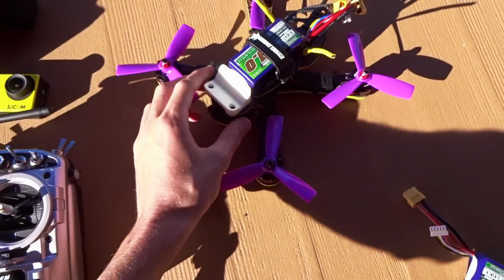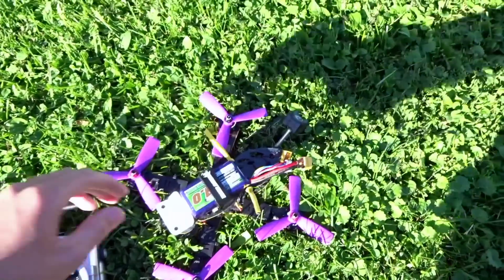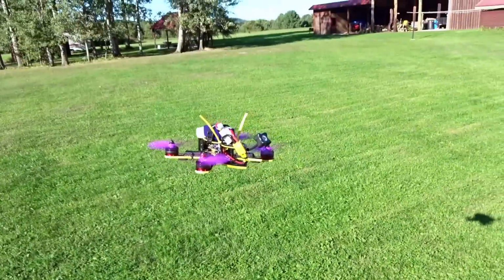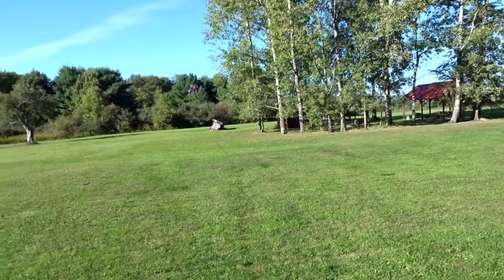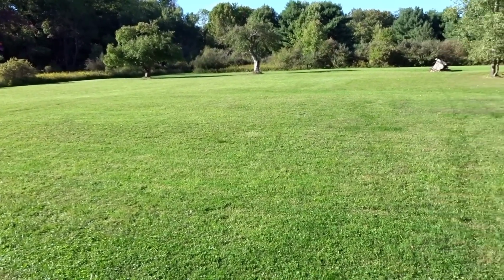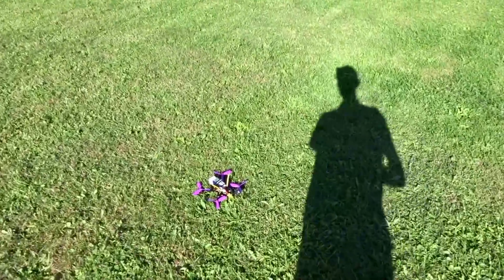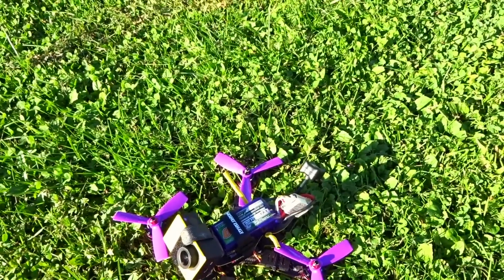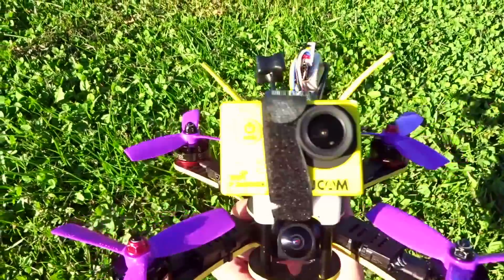4inch InXect LOS and FPV Maiden: RS2205 2600kv Reds + DAL T4045BN Tri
My initial setup with the DYS SE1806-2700kv motors and the Gemfan 4040 tri worked pretty well, but it was lacking. Switching to these new motors and props gives it a bit more pep, but really is past maxing out these batteries, so I am looking to get some Bonkas soon.